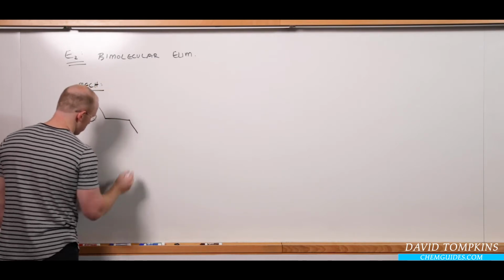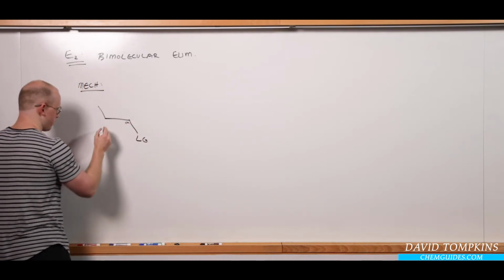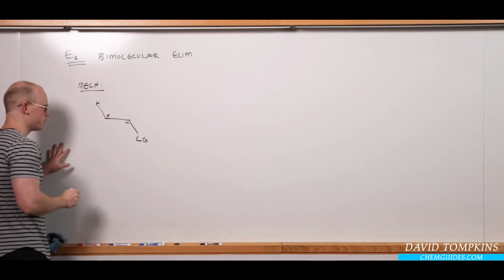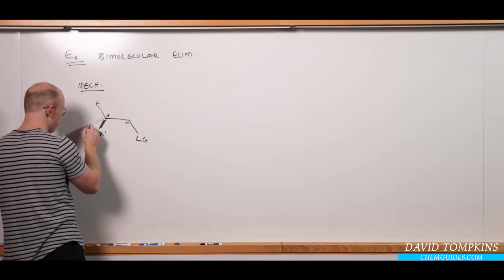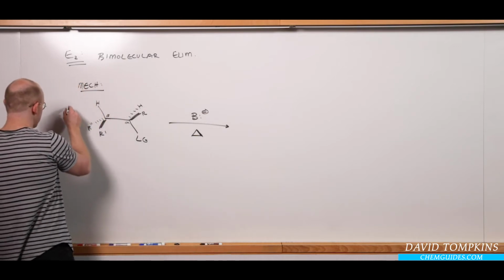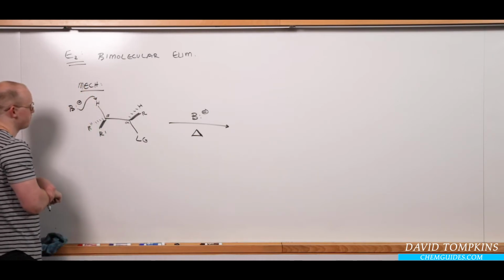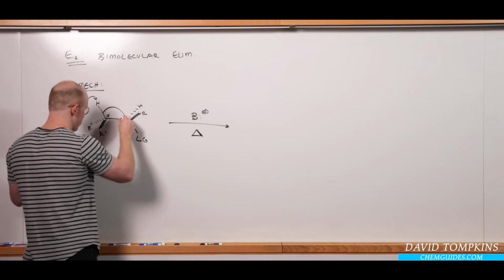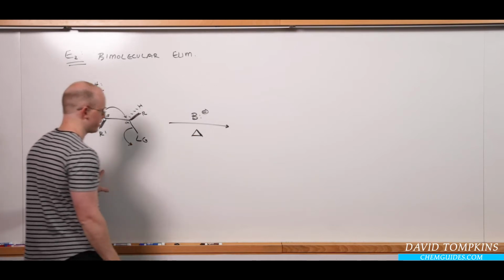E2: Bimolecular Elimination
00:10 Mechanism, Rate Law; Reaction Coordinate Diagram